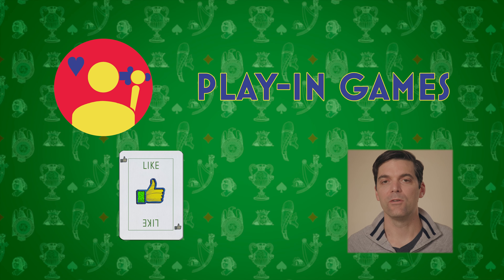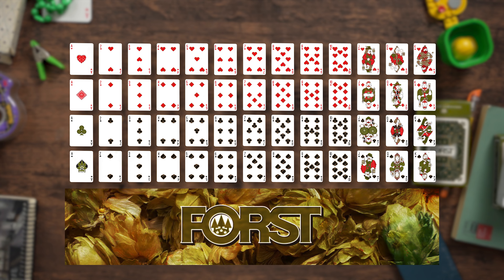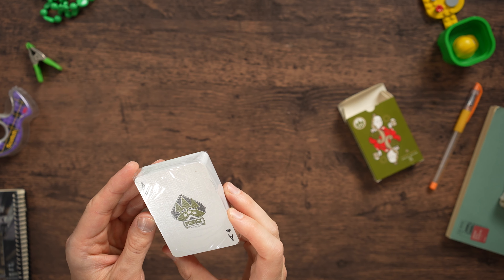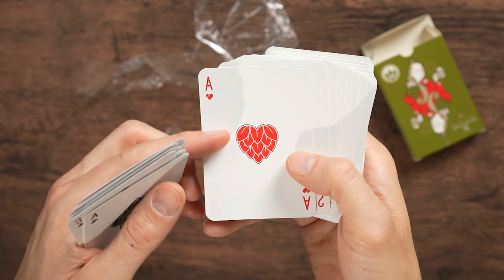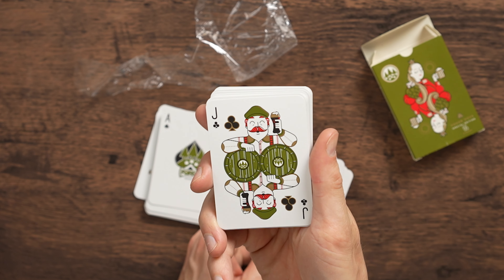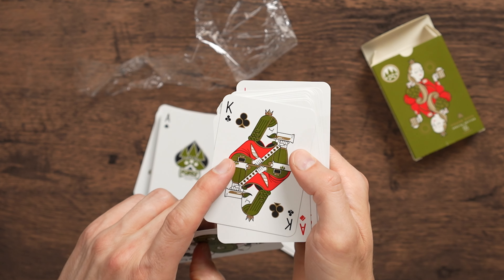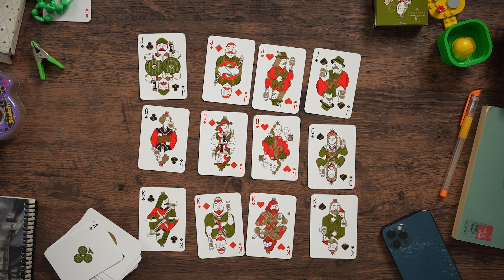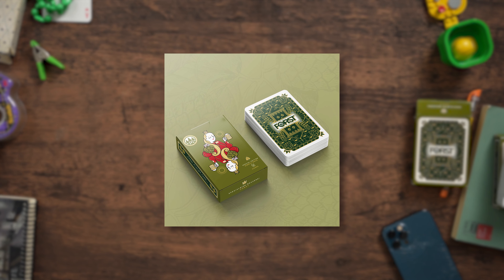REVIEWING THE "FORST" CARD DECK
Check out this beautiful deck of cards I got. It's a 52 card Poker style deck made for the Forst Beer company. I really love it and use it all the time now.

It has fantastic artwork by Dario Genuardi @manuelbottazzo7488). Well done!

yo, @BirraFORSTBier let's talk! I'll be your International beer/card game ambassador!